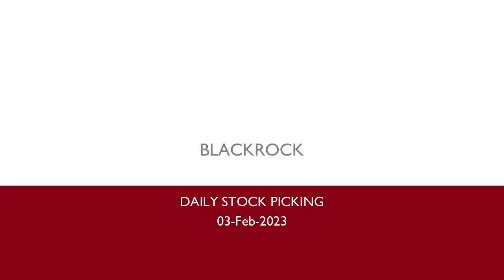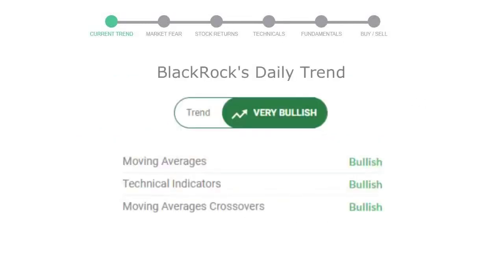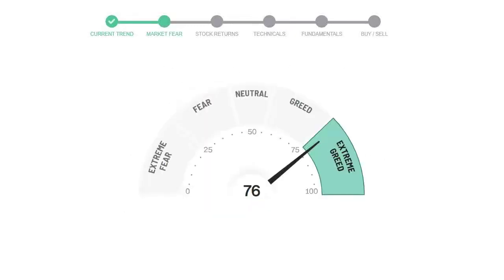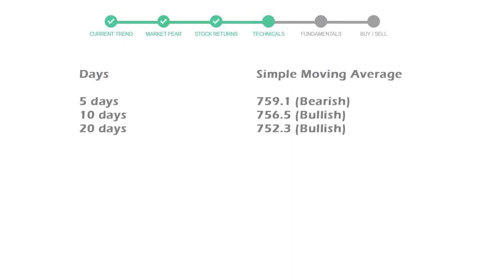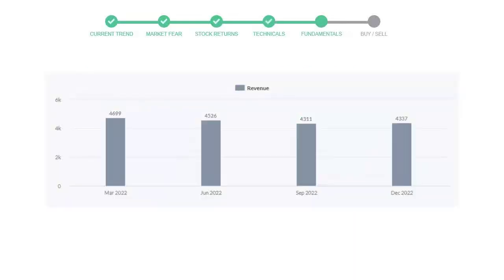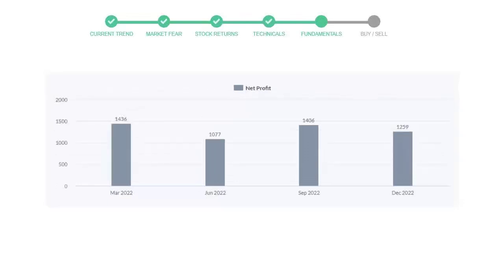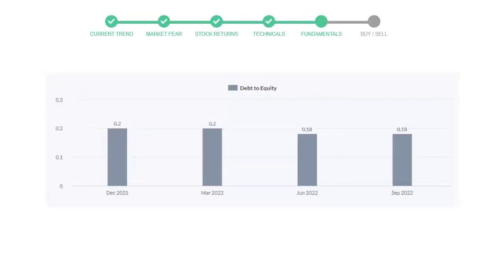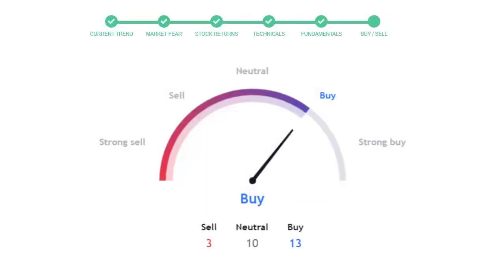BlackRock Stock Analysis Today 03-Feb-2023 | BLK Technical and Fundamental Analysis NYSE NASDAQ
This video will educate you through the technical and fundament analysis of the stock BlackRock. We will look at thre revenue of last 4 quarters of the company BlackRock. We will also see the net profits and debt to equity ratio in the recent quarters. We will check BlackRock technical analysis and check how is BlackRock performing in the current market.